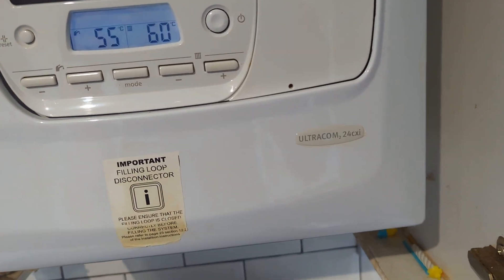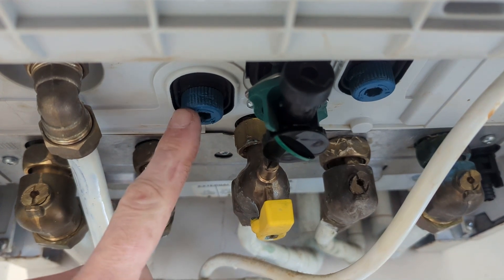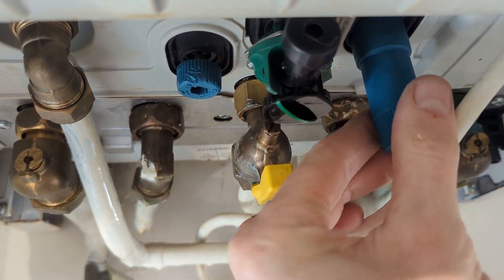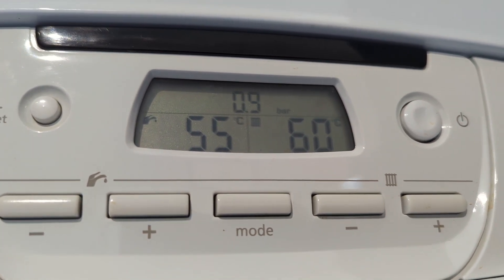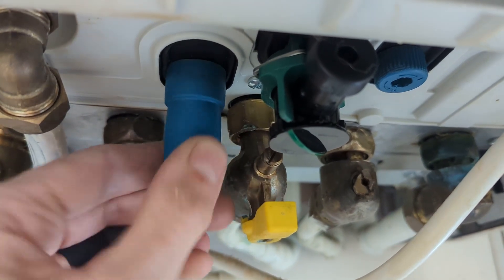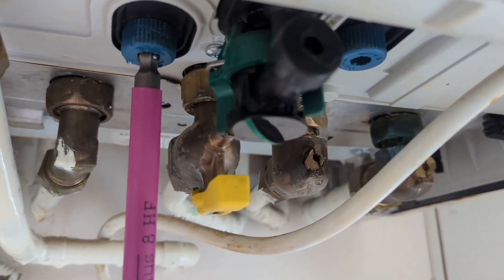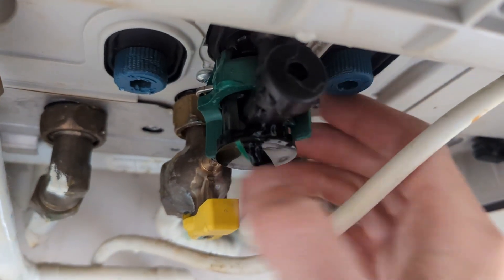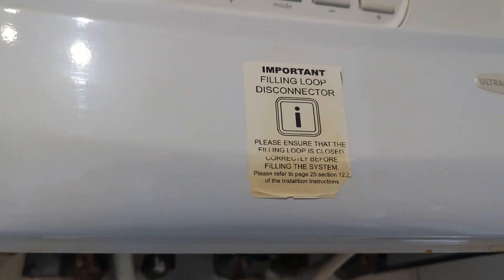Glowworm Ultracom₂ Boiler: How to Increase Water Pressure (Easy Steps!) 💧🔧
Is your Glowworm Ultracom₂ boiler losing pressure? In this step-by-step video, DPJ Plumbing, Heating and Gas will show you exactly how to safely and easily increase the water pressure yourself. No need to call a plumber! We'll cover everything you need to know, from identifying the filling loop to correctly pressurizing your system.

Key topics covered:

Identifying the filling loop
Checking the current pressure
Increasing the pressure safely